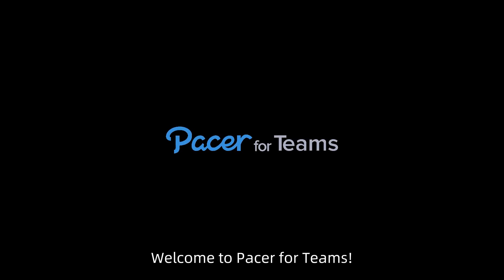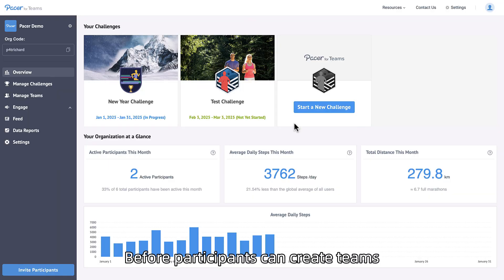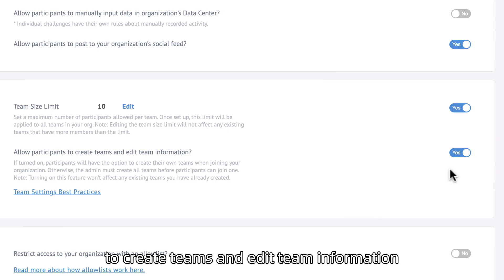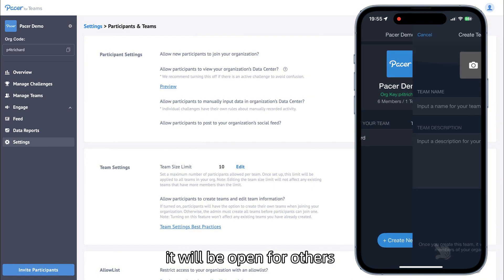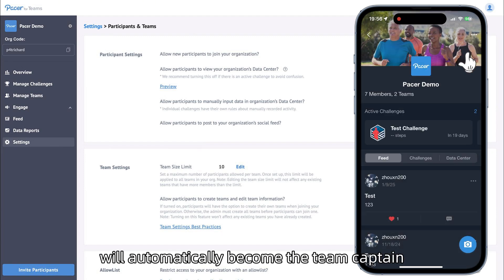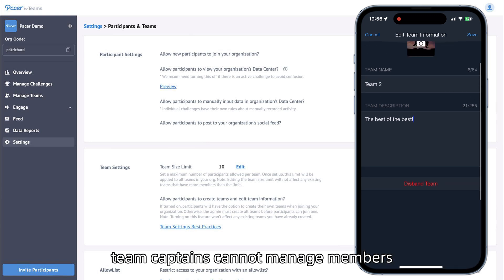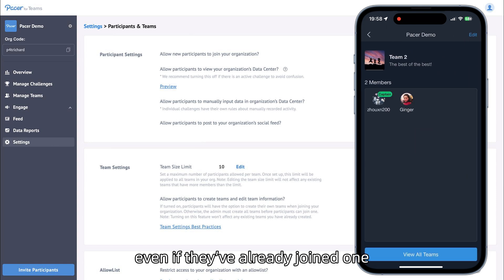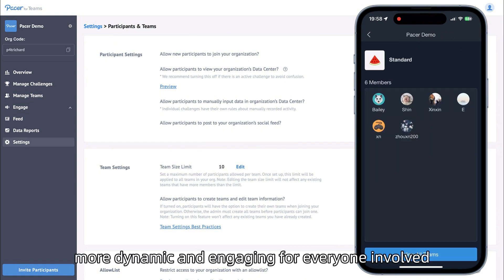How Participants Can Create Their Own Teams in Pacer for Teams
Welcome to Pacer for Teams! In this video, we’ll show how participants can create teams directly in the Pacer app. Whether you’re competing with colleagues, boosting engagement, or just having fun, this feature makes it easy for everyone to build and join teams.

What You’ll Learn:
 • Granting Team Creation Access – How admins can enable team creation in the web portal.
 • Creating Teams in the App – How participants can set up and customize their teams.
 • Team Captain Role – What team captains can and can’t do.
 • Switching & Creating Teams – How participants can adjust teams before the challenge starts.

Key Features:
 • Easy team creation with a ‘Create New’ button.
 • Custom branding options for team names, photos, and descriptions.
 • Flexible team switching before the challenge kicks off.

🚀 Ready to get started? Log in to your Pacer for Teams account to enable team creation and launch your next challenge. New to Pacer for Teams?

💡 Have questions? Check out our help center or reach out to our friendly support team anytime.